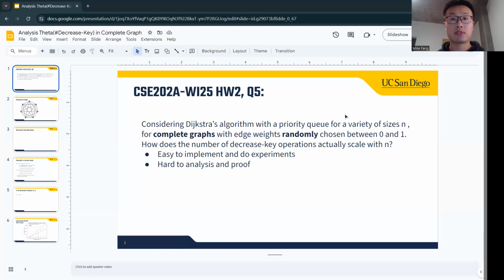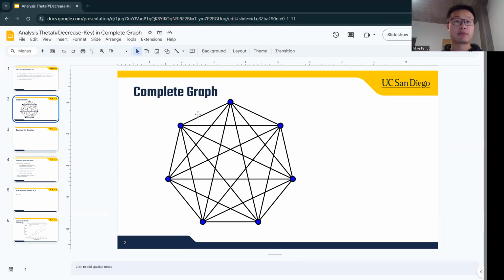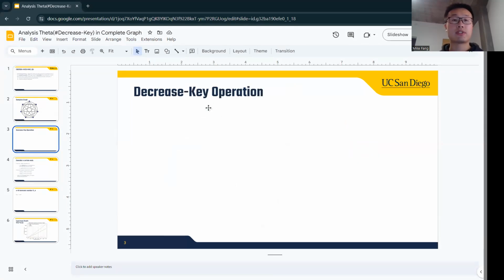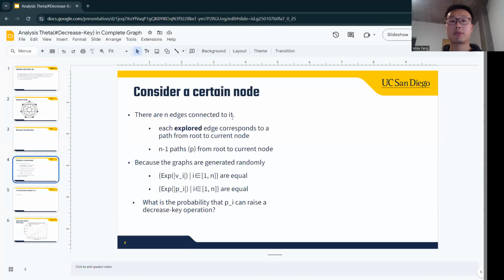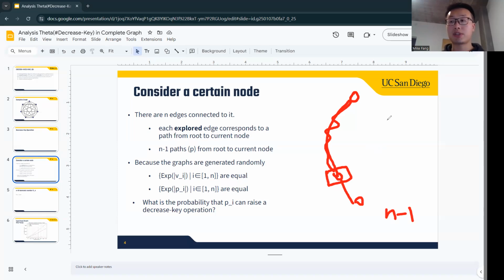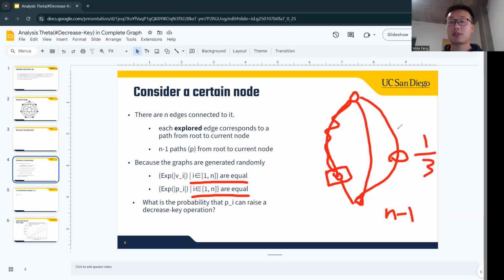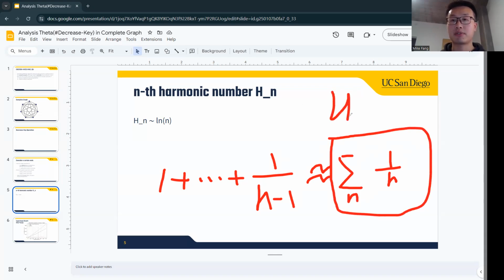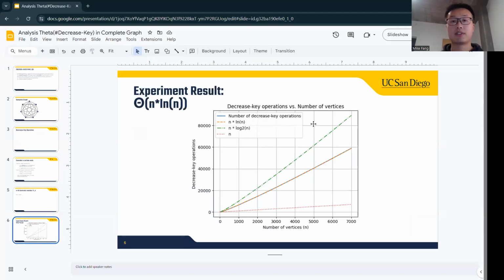Analysis Θ(Decrease-Key) in Dijkstra's Algorithm Running on Complete Graphs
TA application video for Xiao(Mike) Fang